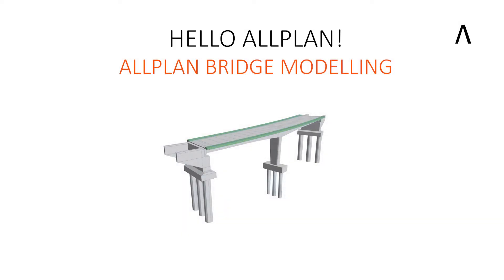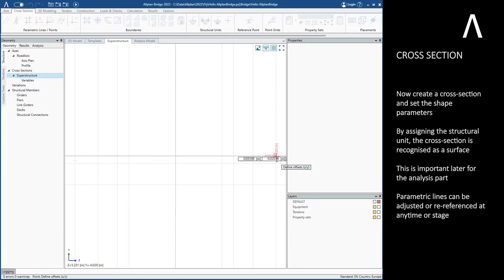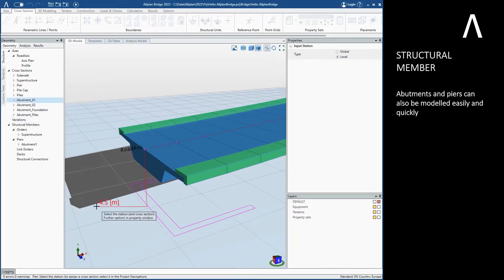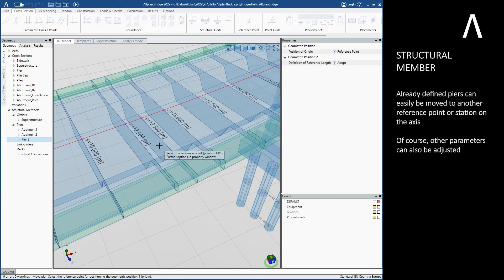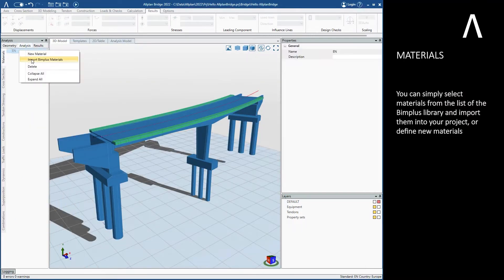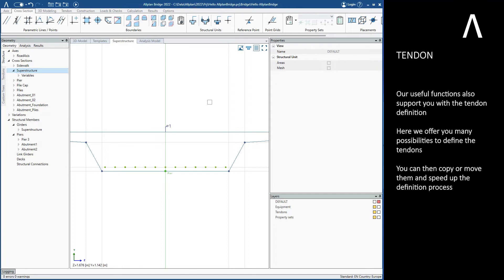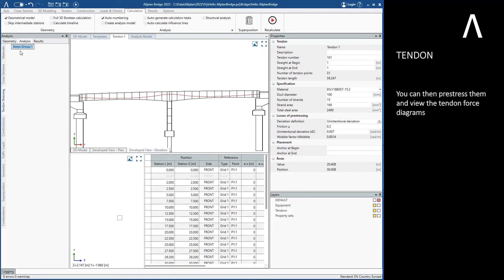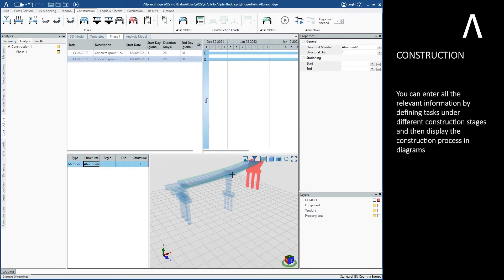Hello Allplan! 2022 - ALLPLAN BRIDGE MODELLING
In this video we show you how to create a bridge model with tendons and then transfer it to Allplan.

0:00:00 - START
0:00:16 - SETTING UP A PROJECT
0:00:41 - AXIS
0:01:14 - CROSS SECTION
0:02:35 - STRUCTURAL MEMBER
0:04:49 - VARIABLES AND VARIATIONS DEFINITION
0:06:06 - MATERIALS
0:07:12 - TENDON
0:09:27 - IFC